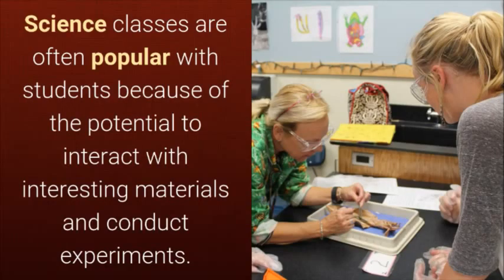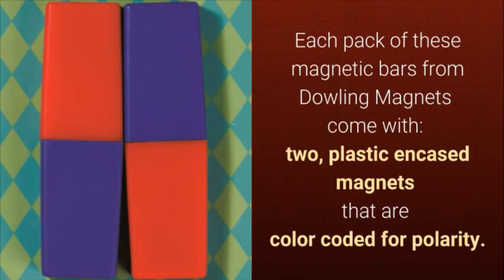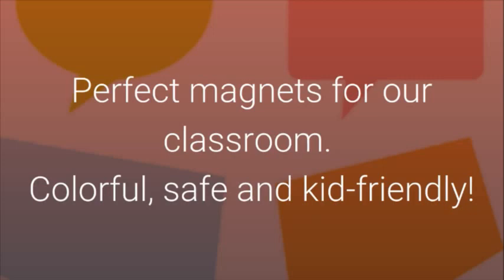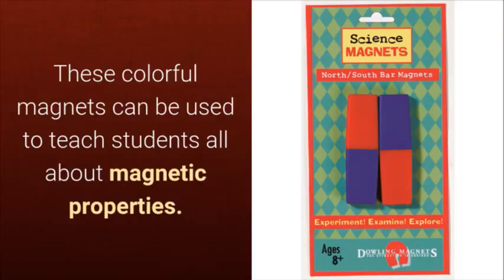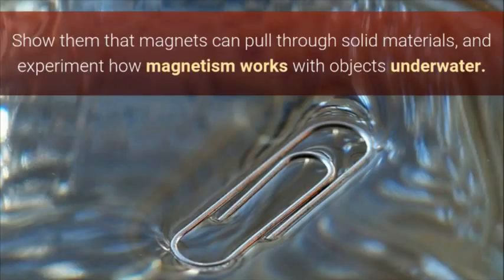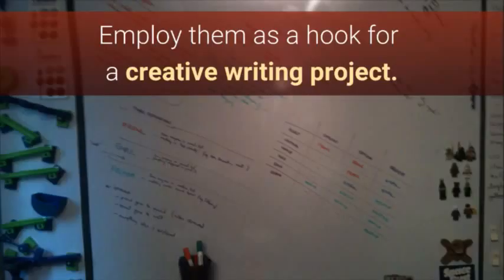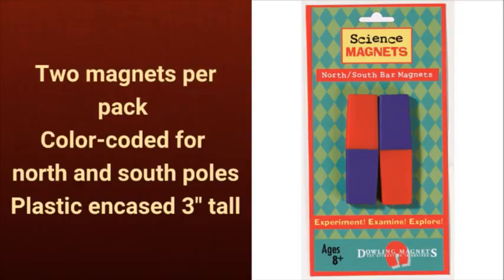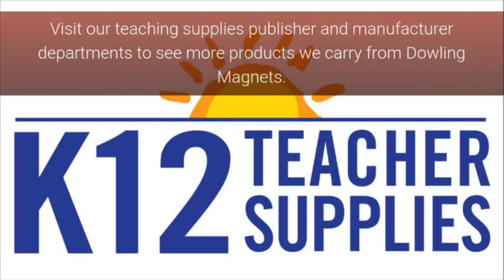Best Magnets for Kids - Magnetism for Kids - Bar Magnet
Science classes are often popular with students because of the potential to interact with interesting materials and conduct experiments. You can do both with these bar magnets.

Each pack of these magnetic bars from Dowling Magnets come with two, plastic encased magnets that are color coded for polarity. They can be used with any grade level. Standing at 3" inches tall, these magnets are large enough to use for a variety of purposes.

These colorful magnets can be used to teach students all about magnetic properties. Show students how magnets attract and repel one another. Use them to test the magnetic attraction of different objects. Show them that magnets can pull through solid materials, and experiment how magnetism work with objects underwater. Allow students to experiment on their own with them. They don't even have to stay in science classrooms--use them to spark student curiosity for a history lesson involving magnetism or compasses. Employ them as a hook for a creative writing project. The possibilities are endless.

Specifications for the rod magnets:

Two magnets per pack
Color-coded for north and south poles
Plastic encased
3" tall

To check out even more products that will engage your students, like the like the north pole magnets, see all of our Magnetism and Science teacher supplies. Visit our teaching supplies publisher and manufacturer departments to see more products we carry from Dowling Magnets.